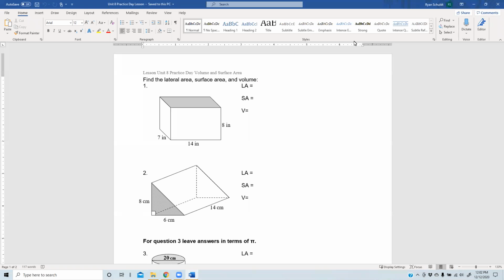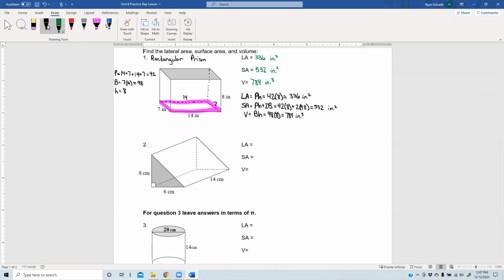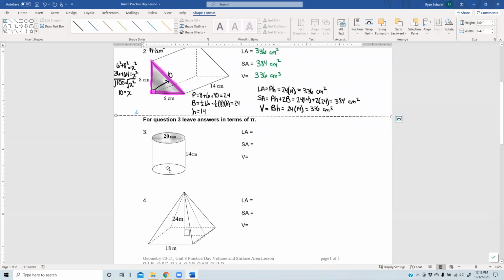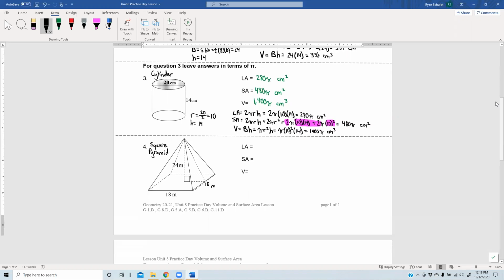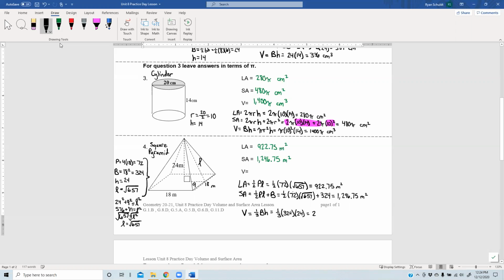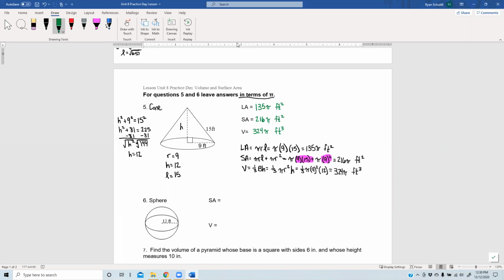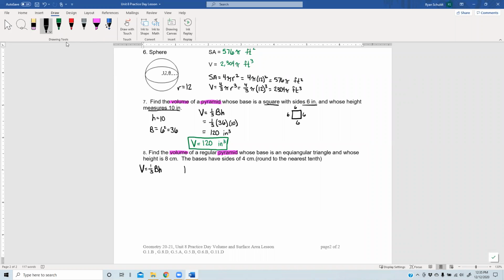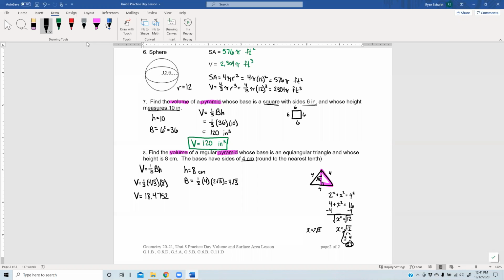Unit 4 Practice Day 1 Lesson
In this lesson, we will practice the concepts covered in Unit 4; namely, finding the surface area and volume of prisms, cylinders, pyramids, cones, and spheres.